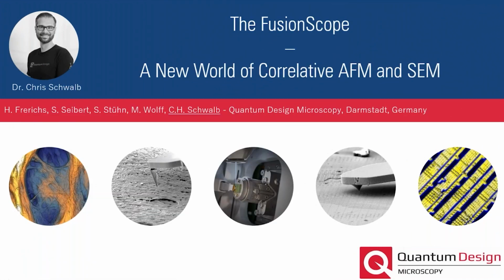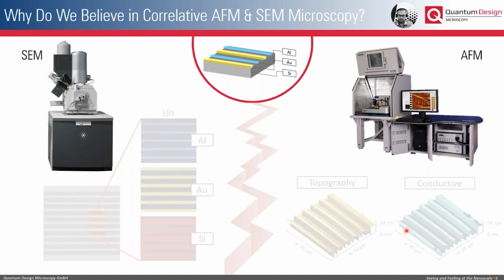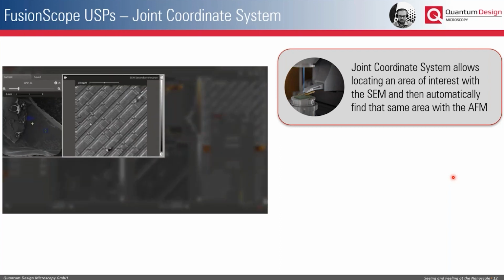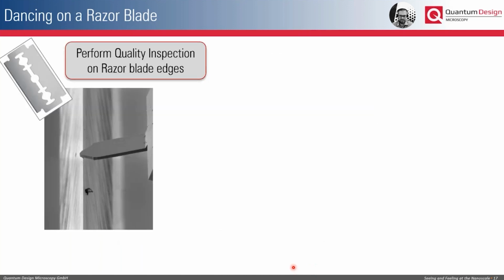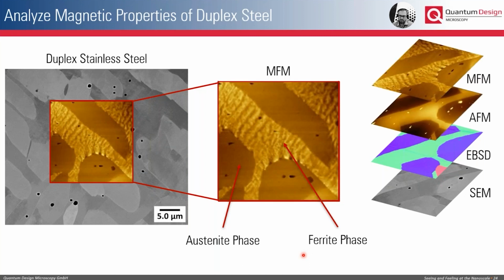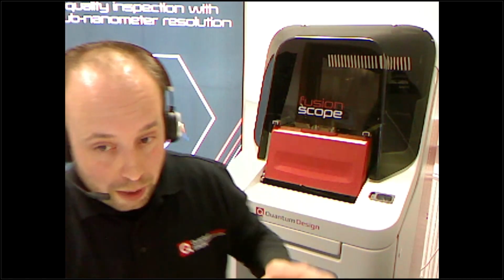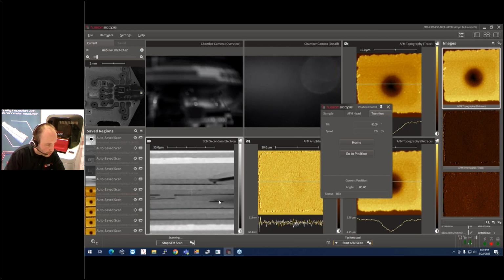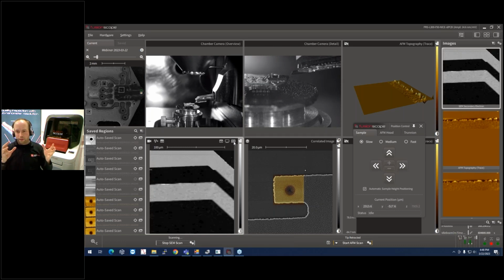FusionScope® - A New World of Correlative AFM and SEM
Our researchers provide an in-depth introduction of the FusionScope® system accompanied by a small demo covering an overview of its functionalities!

The FusionScope is an easy-to-use correlative microscopy platform designed from the ground up to add the benefits of SEM imaging to a wide range of AFM measurement techniques. Seamlessly identify areas of interest, measure your sample, and combine your imaging data in real time. FusionScope features a novel shared coordinate system that automatically aligns AFM and SEM operations for measurements and sample positioning. to learn more.

Introduction - 0:00
About Quantum Design - 0:28
Correlative AFM and SEM Microscopy - 3:58
Specifications, USPs and Applications - 7:12
First Q&A Session - 27:10
Demo - 31:33
Second Q&A Session - 45:57